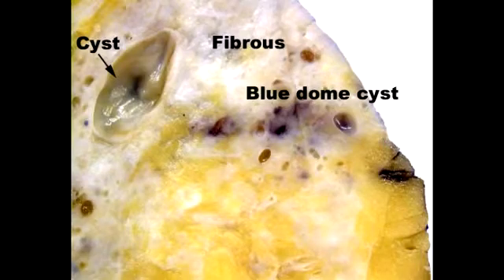Lab Findings: Fibrocystic change of the brest & Monoclonal antibody spike - Rapid Review